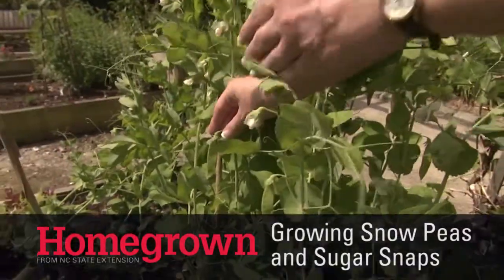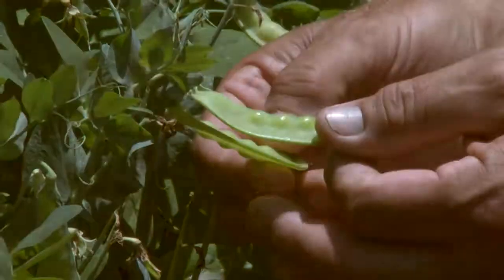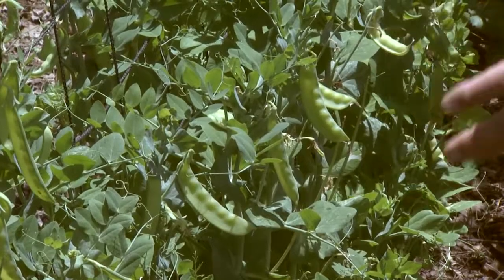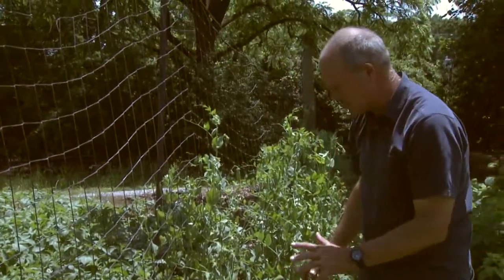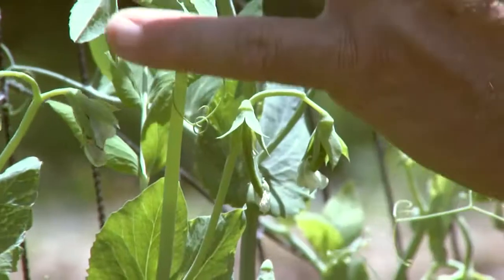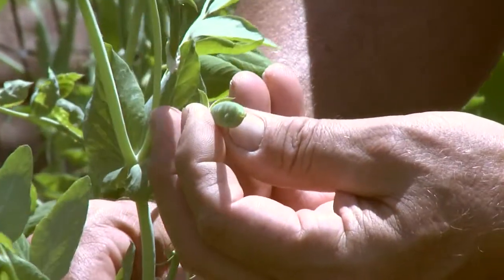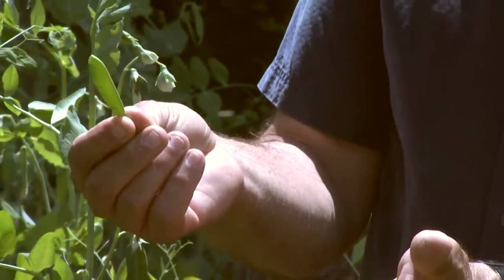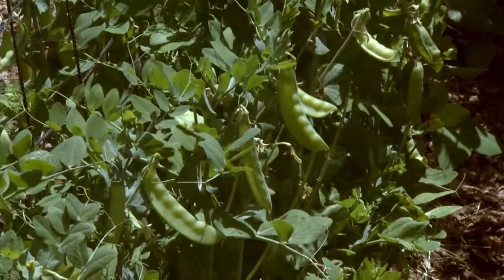Homegrown | Growing Spring Snow Peas and Sugar Snaps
Reconnect with the food, landscapes and agriculture of North Carolina

Extension Area Agent Bill Lord tells backyard gardeners now is the time to grow snow peas and sugar snaps in your garden.

Every month, Homegrown will share new videos featuring tips and tools from our Extension experts in each of three categories: On The Farm, In The Garden and In The Kitchen.

For more trusted resources and guidance on farming, home gardening and the safe preparation of the foods we all love, connect with NC State Extension on: